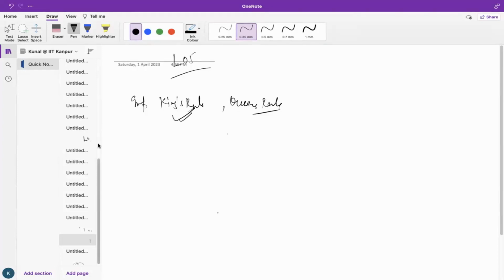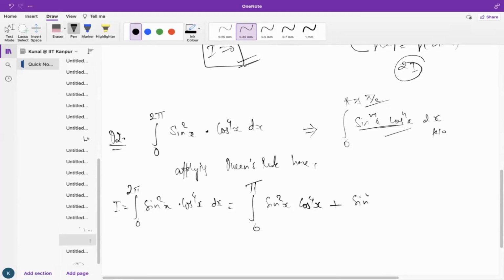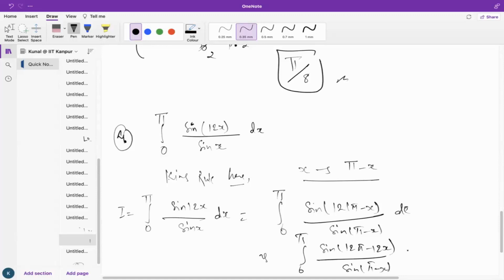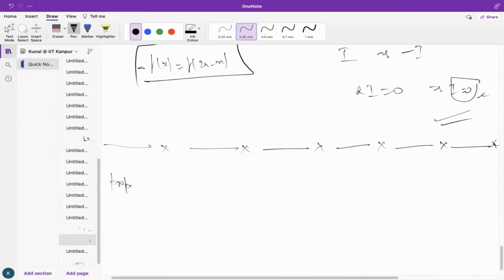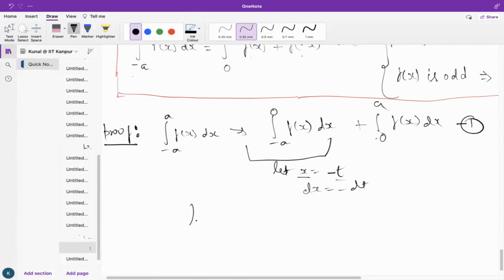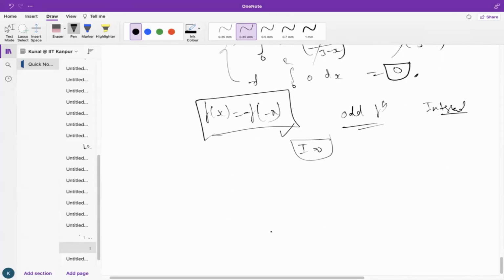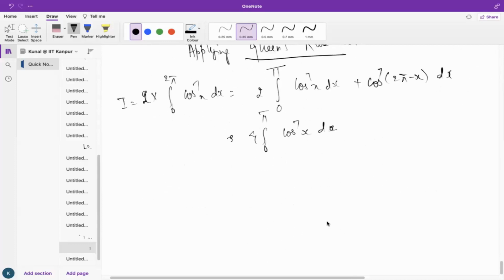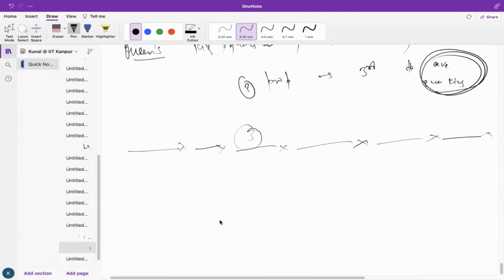Mathematics XII | Definite Integrals Lecture 05 By Kunal (IIT Kanpur)